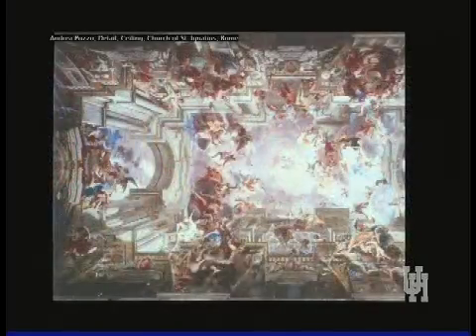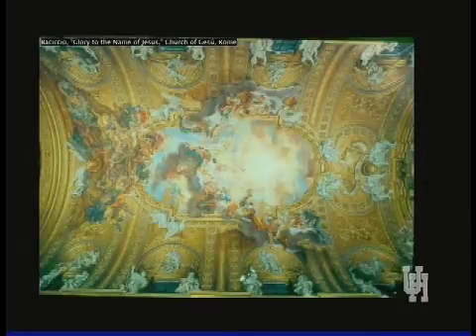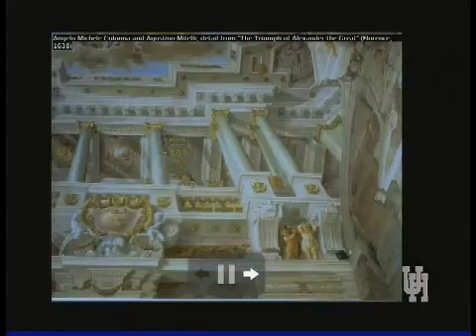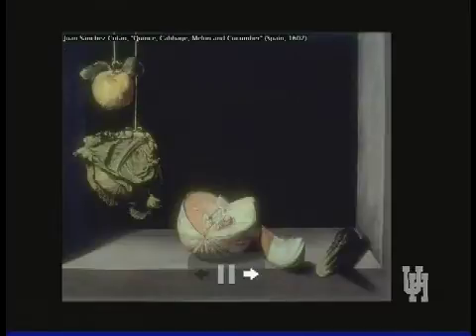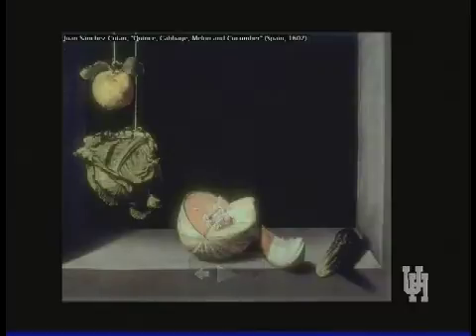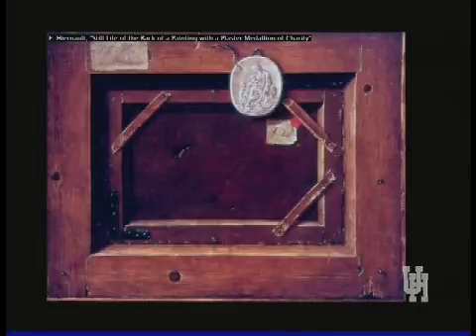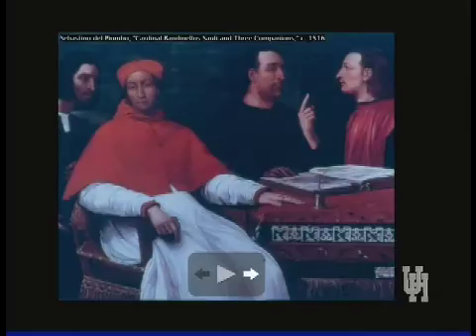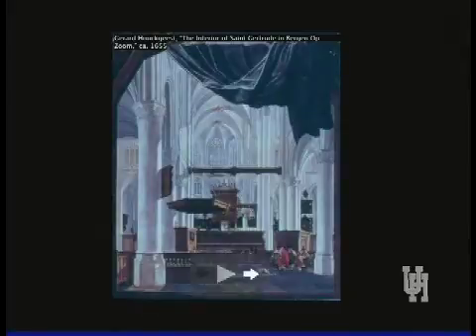ENGL 3322 LECTURE 11